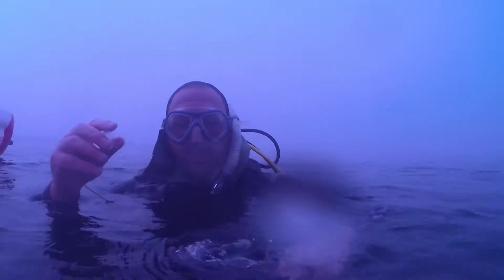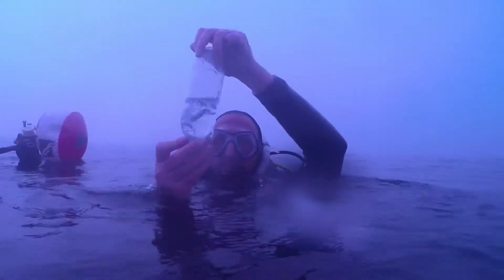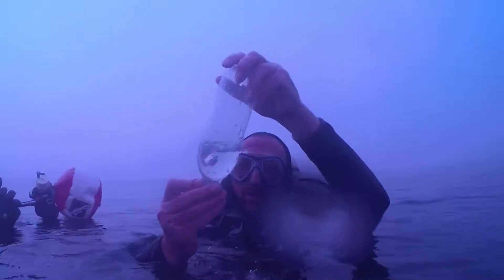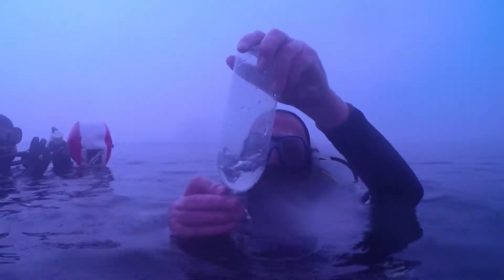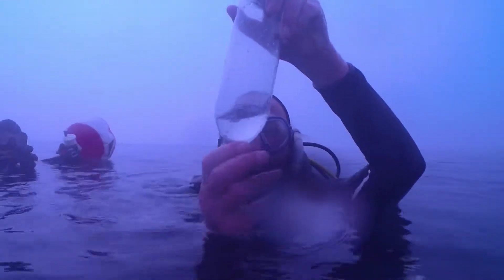A Lesson in Physics: Boyle's Law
Michael Callaghan who is a Physics Teacher, asked me to film one of his lessons: Boyle's Law.
All divers albeit student or professional - must be very aware of this law before descending to deeper depths and even more so when ascending back to the surface!